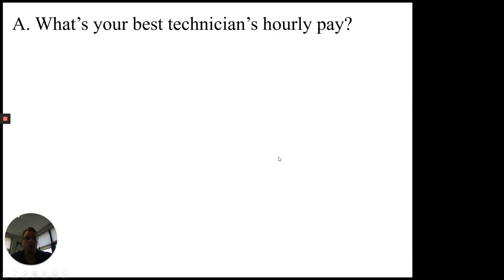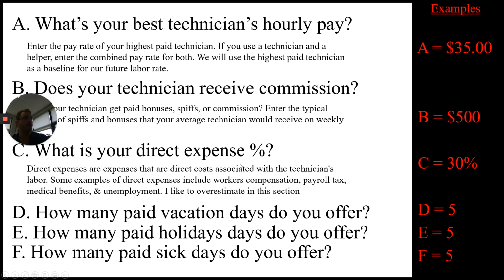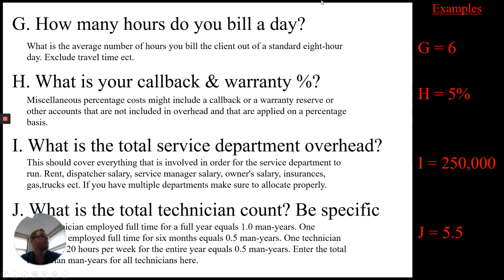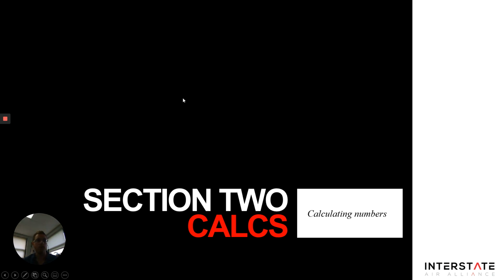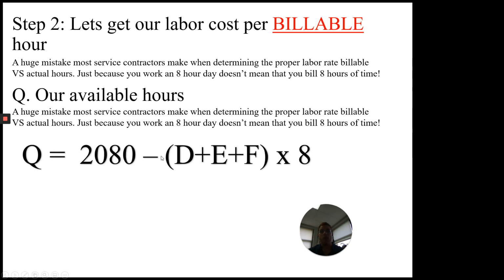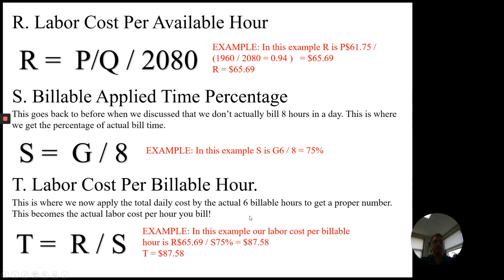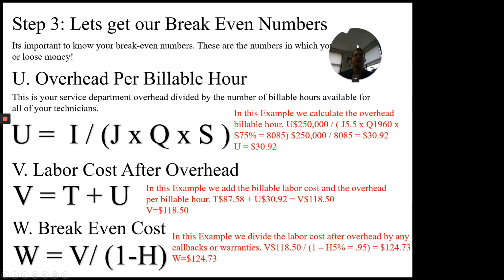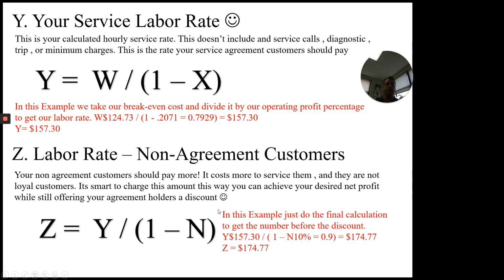HVAC Business Pricing | Determining your Labor Rate - Complete FREE Guide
A Completely FREE Guide on how to come up with pricing for your HVAC Service Business. By the end of this video you will be able to determine your companies Hourly Labor Rate, as well as having a basic understanding of overhead. Price your HVAC Services Properly & Profitably!